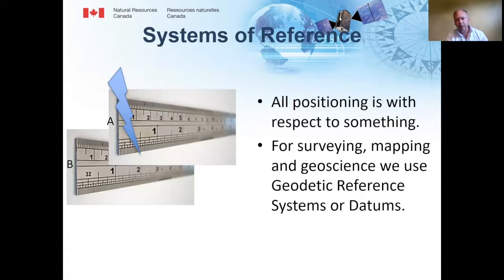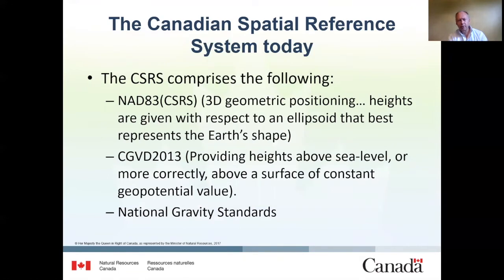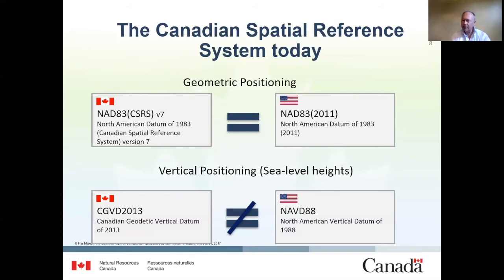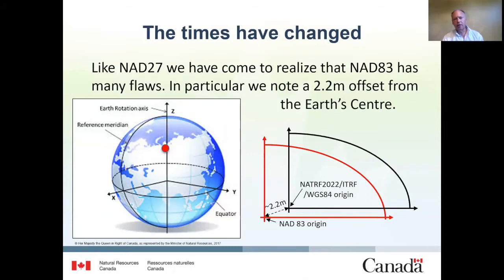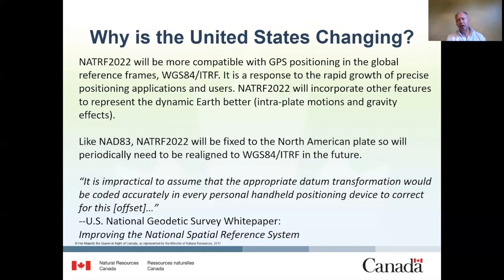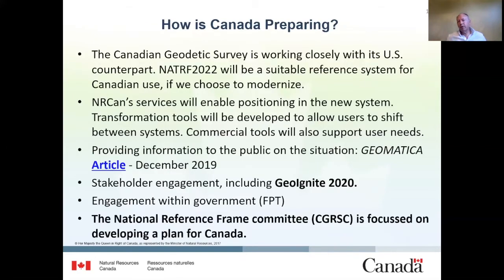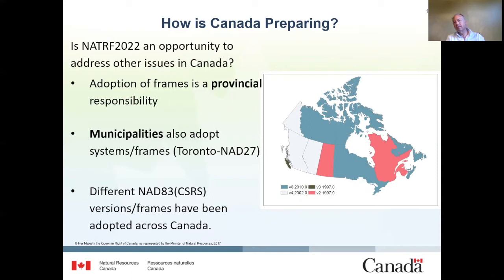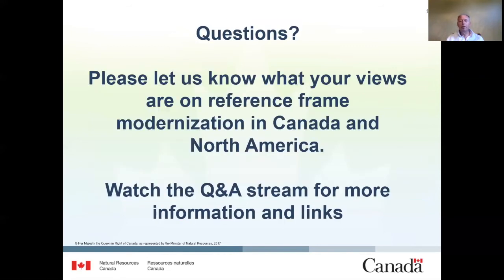Canadian Geodetic Survey: Canada’s response to United States’ change of reference frame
The U.S. reference system modernization effort will replace the North American Datum of 1983 (NAD83) with a new North American Terrestrial Reference Frame (NATRF2022), creating 1.3 to 1.5 m horizontal coordinate differences at the Canada–U.S. border with respect to Canada’s NAD83(CSRS). Never before have such significant differences existed between our two countries’ reference frames.

There are compelling reasons for Canada to follow suit and adopt the NATRF2022 frame as our national standard. We also recognize that there are challenges in doing so for the geospatial community who could bear most of the costs to make this change.

This presentation will describe the reference frame changes and Canada’s options moving forward. Most importantly we want to hear from you, Canada’s geospatial community, about your preferences for how Canada will define its official geospatial reference frame in the future.